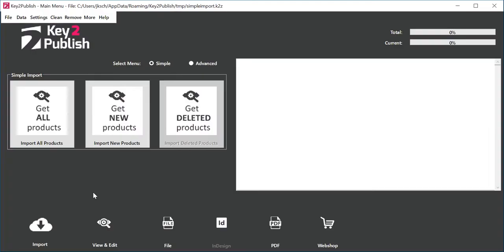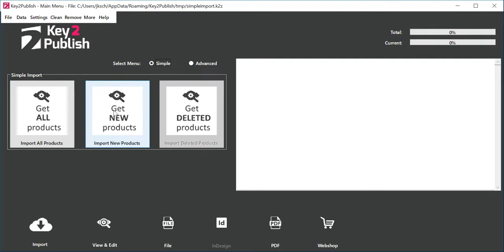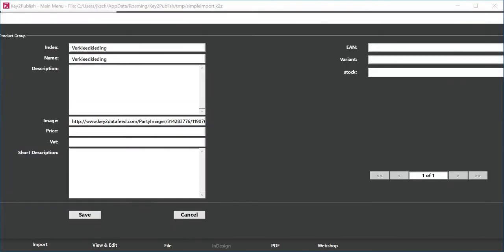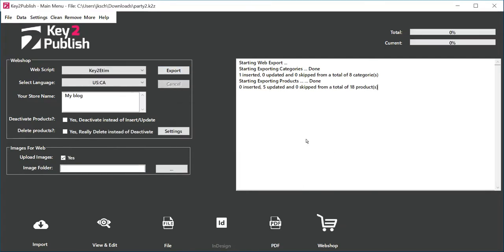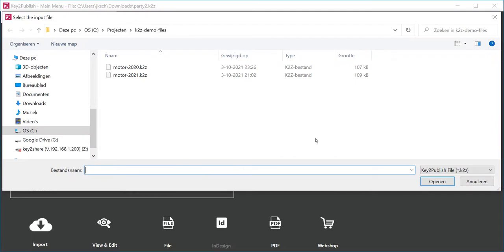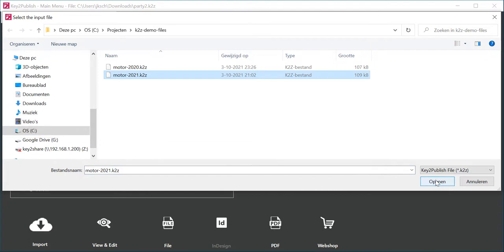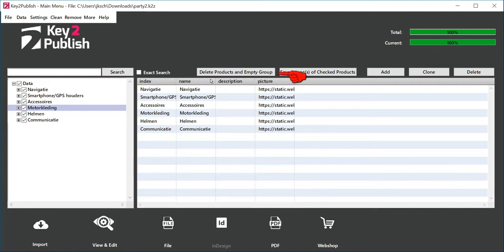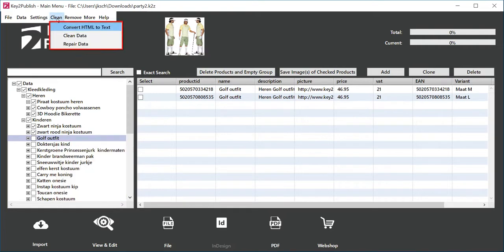English Demo Key2Publish version 3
Key2Publish helps you to place and manage, the desired product information in your webshop and other publications. Thanks to the many functions developed especially for this purpose, this is done in a fast and efficient way. Some of these are presented in this demo.